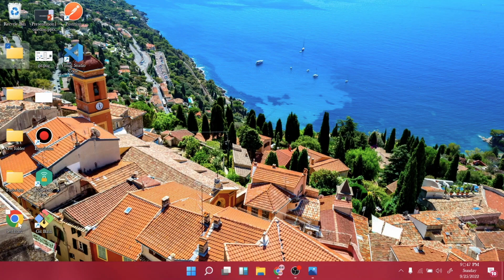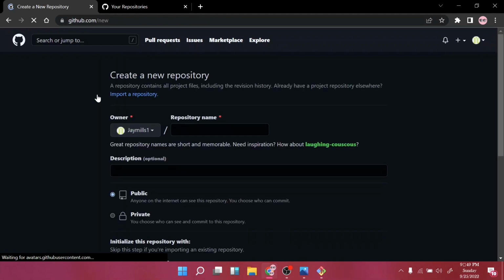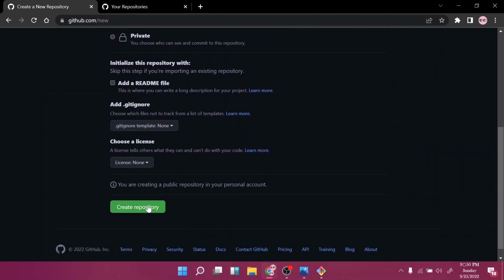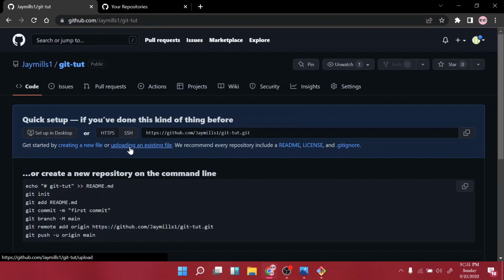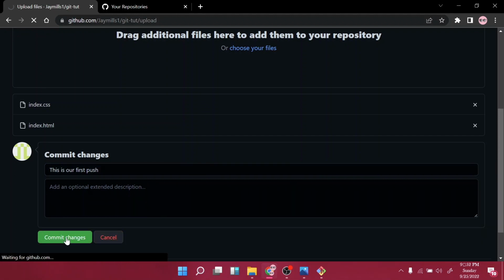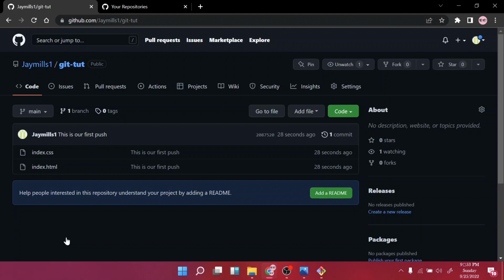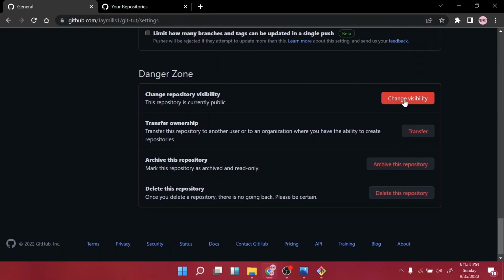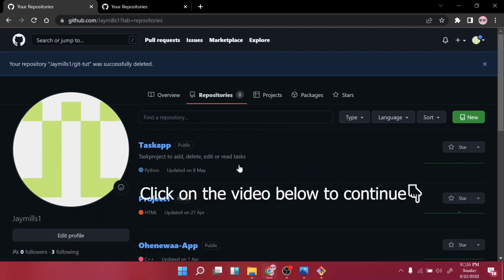How to use git push to push code to github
In this video we are going to look at how to create GitHub repository and Uploading files using drag and drop method.